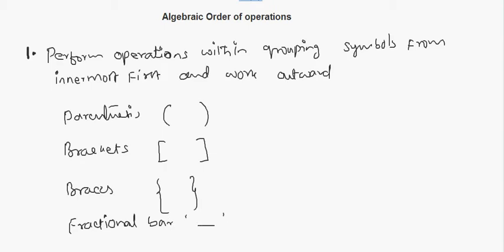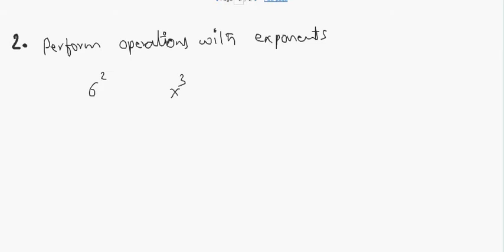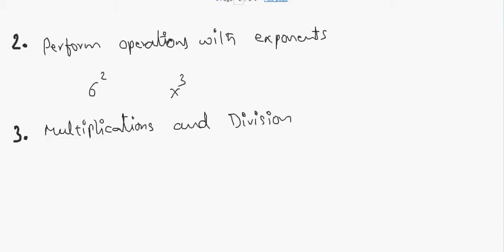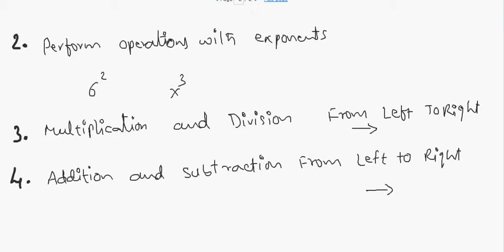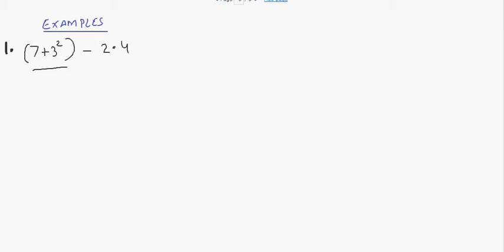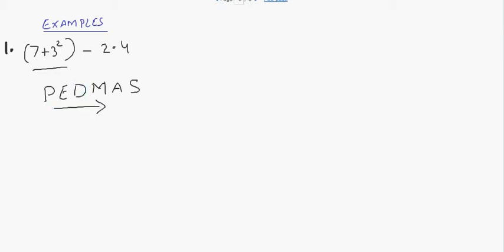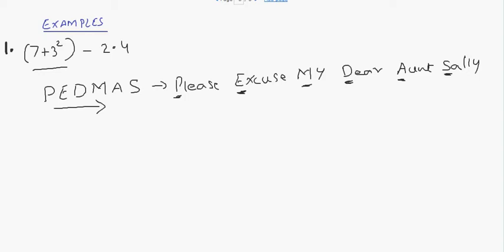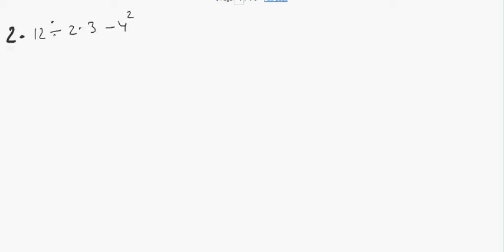Order of Operations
Algebra - Order of operations using PEMDAS